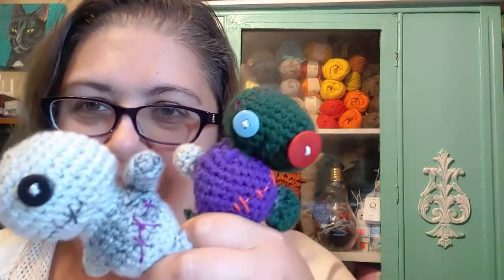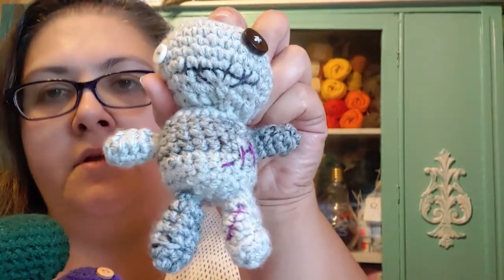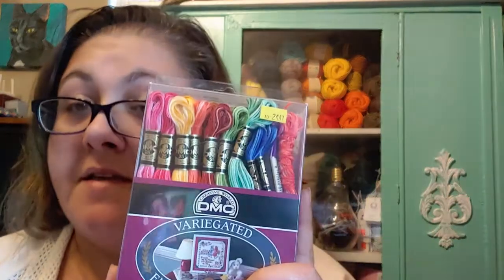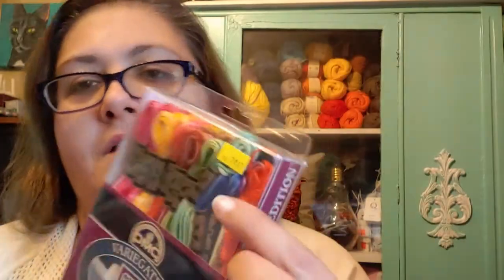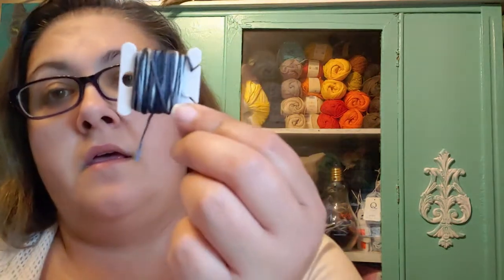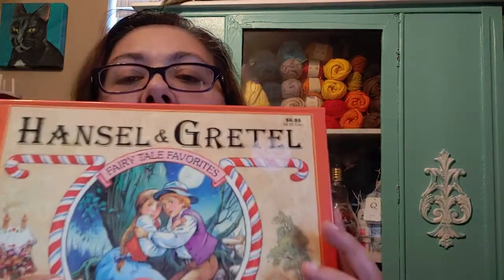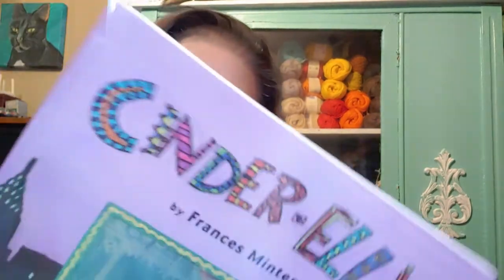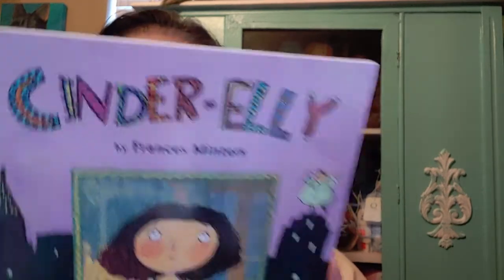Bella Uncinetto Books and Threads Ep 30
It's NOT yarn!

Sharing some of the other things I love!